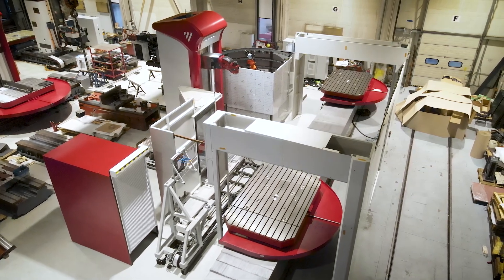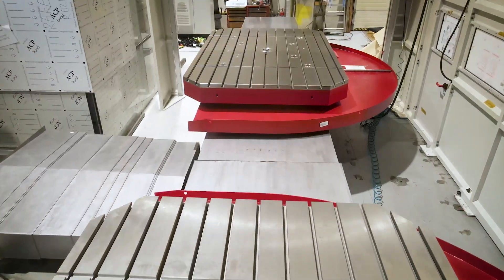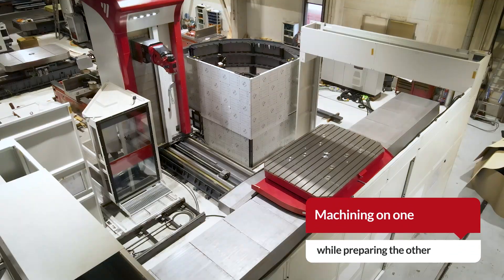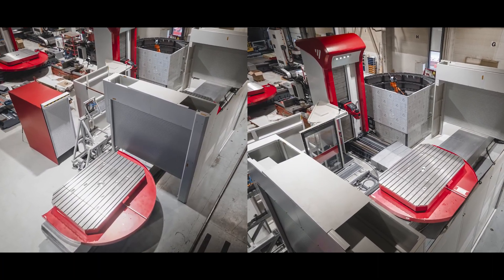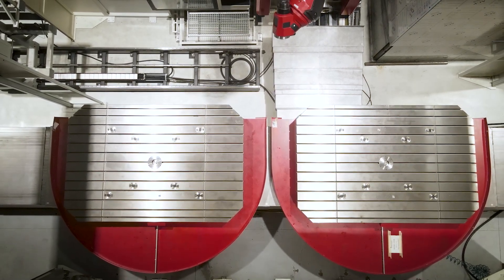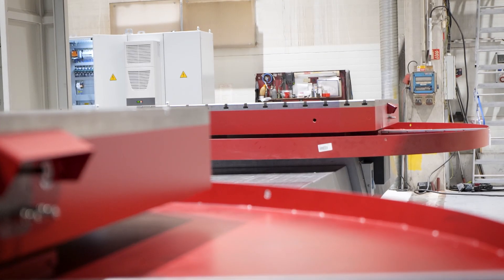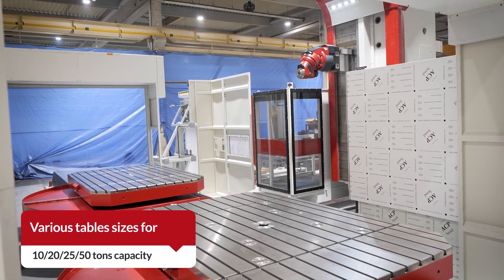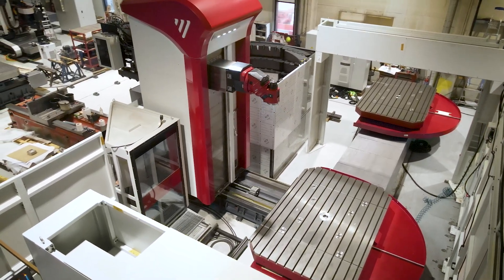Shuttle Pallete Changer with 2 tables on X axis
Fermat, a leader in horizontal boring machines, introduces the paletization option.

  Fermat's flexible palletizations option allows for swift exchange of two X-axis tables, optimizing workflow. Dual tables enable simultaneous machining on one while preparing the other.

For large-scale projects, Fermat introduces Gantry Mode – the fusion of two tables for continuous precision on oversized workpieces.

Fermat minimizes mechanical components for streamlined, user-friendly precision. Time is crucial. Fermat's paletization minimizes downtime with rapid X-axis table exchange, ensuring continuous operation.

Fermat's paletization accommodates various table sizes, optimizing both time and resources.